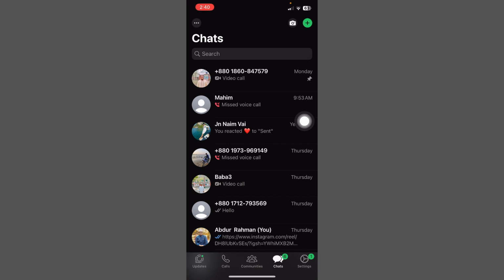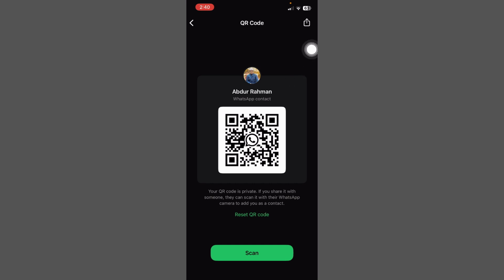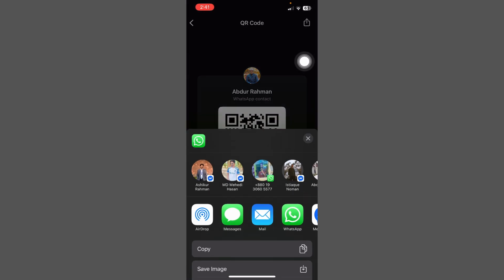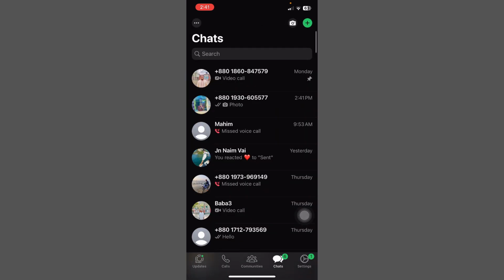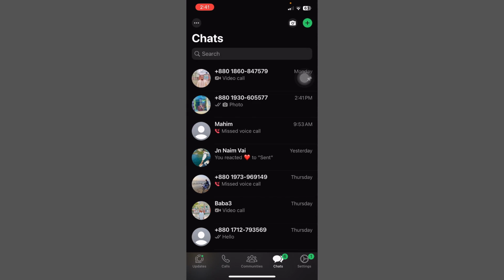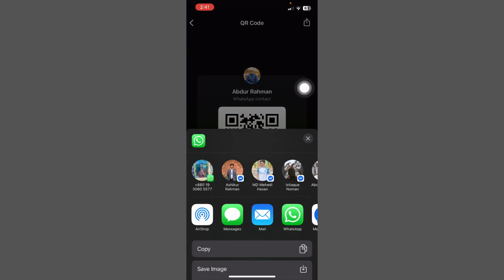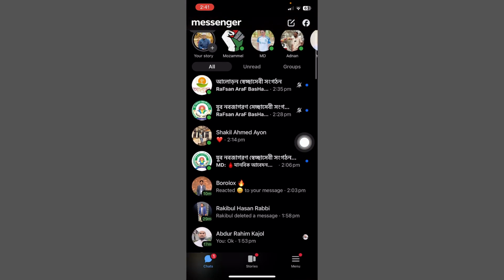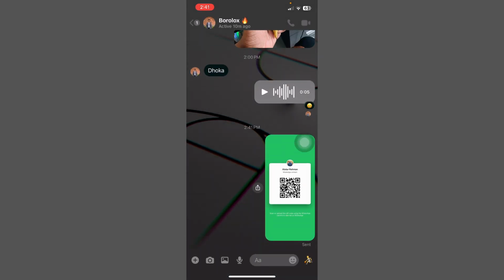How To Send Whatsapp Link - 2025 (fast & Easy)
How to Send Whatsapp Link
In this video, you will learn how to send WhatsApp link to your friends, family, or groups effortlessly. We will show you different ways to share WhatsApp links, including creating group invite links, sharing profile links, and sending website links directly through WhatsApp. This tutorial covers WhatsApp link sharing, instant messaging tips, and easy ways to connect with anyone on WhatsApp.